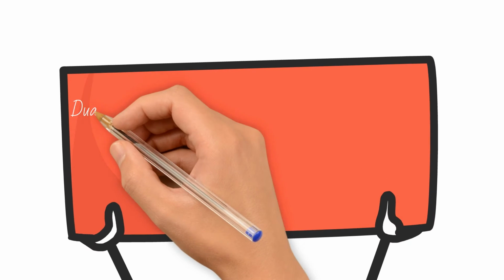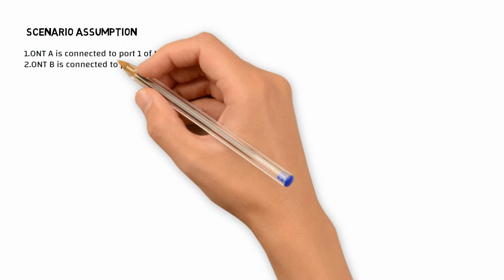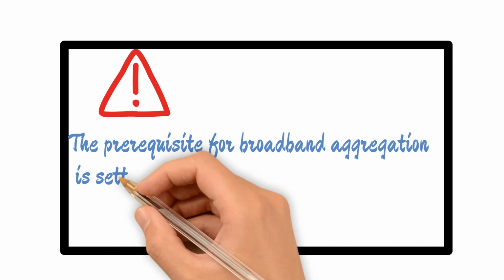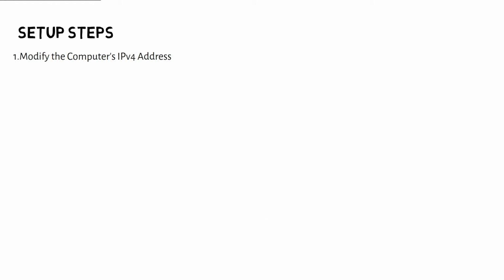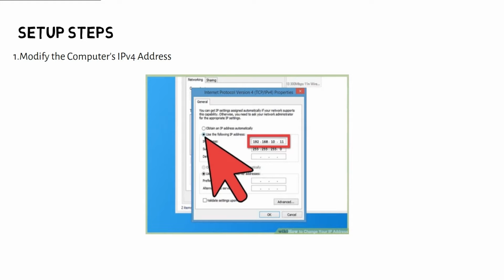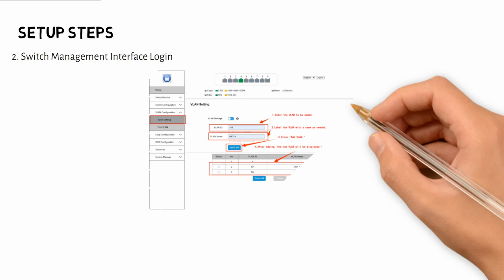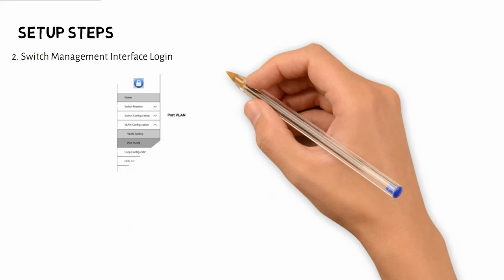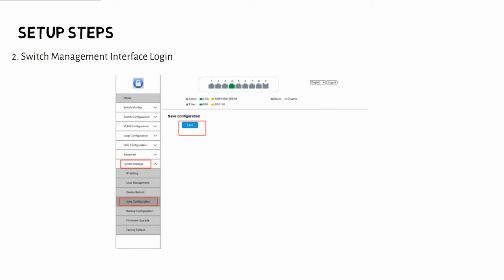How to implement VLAN partitioning? Step by step how to operate it on the UI.